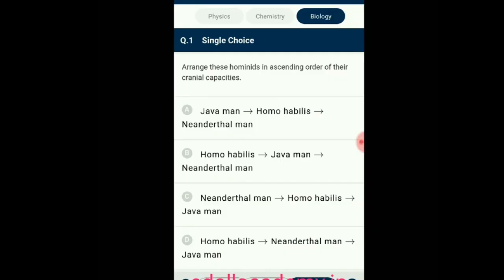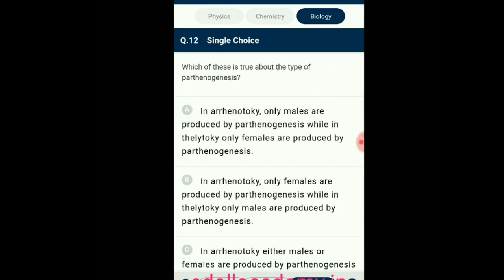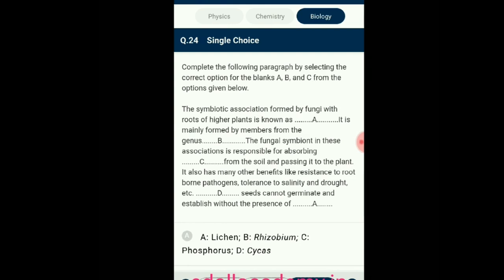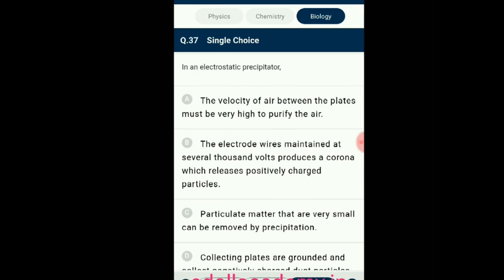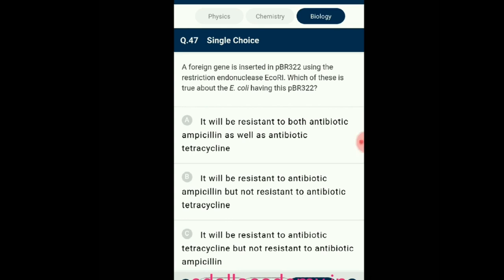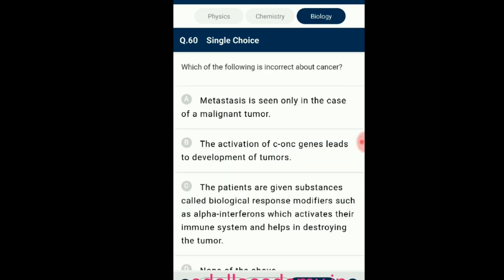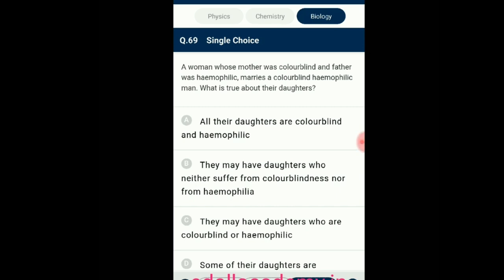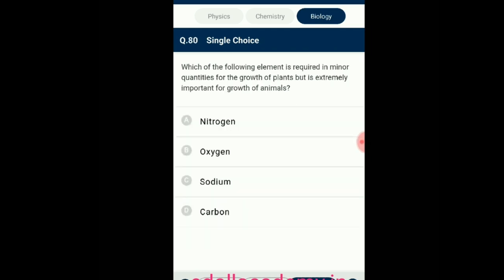Biology Mock Test-22 | NEET 2023-24 Revision | Target 360 | 5000 Questions with Solutions | By Edall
Biology NEET Full Syllabus Test Paper is discussed in this video, 90 Questions with complete solutions for NEET , AIIMS and JIPMER Exam. By simple listening students can able to get 360/360 in the NEET examination. All the Best..